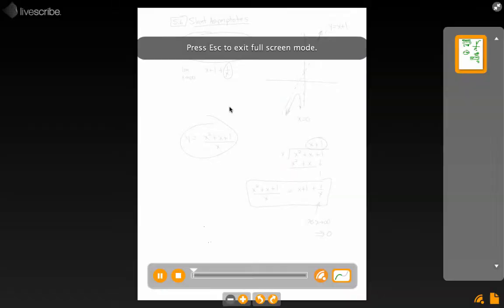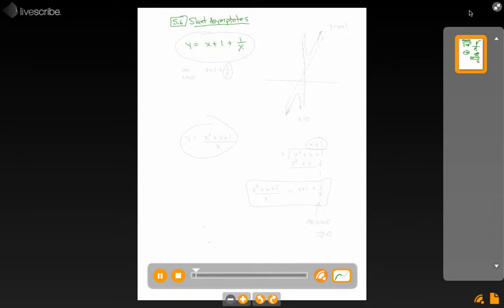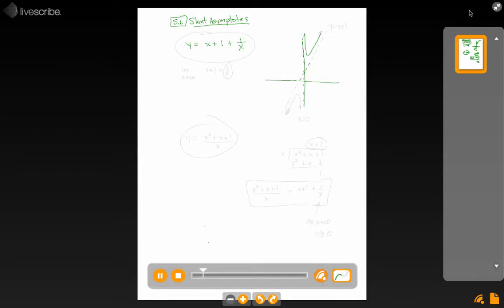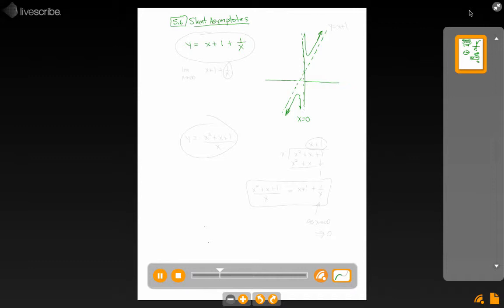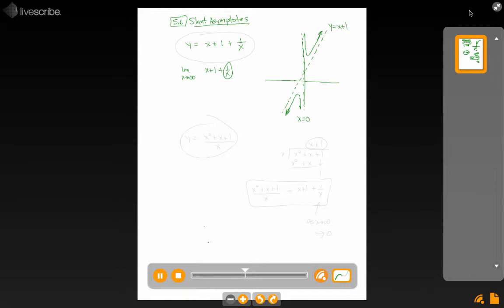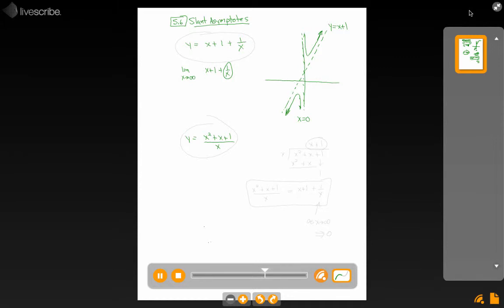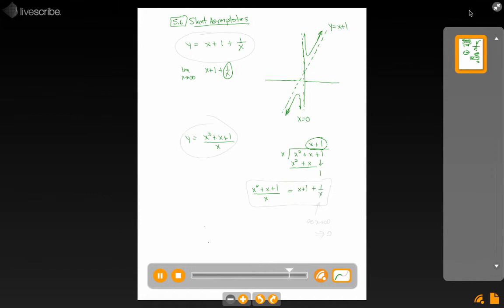Chapter 5 Lesson 6 Example 1 Math 31